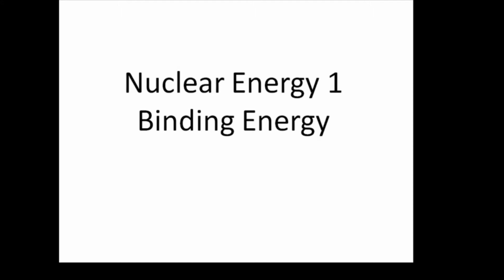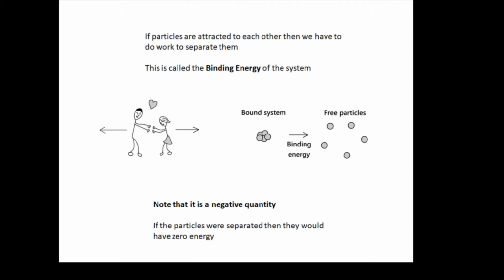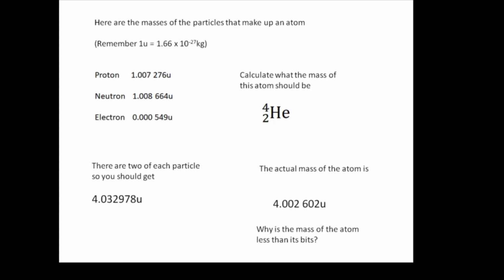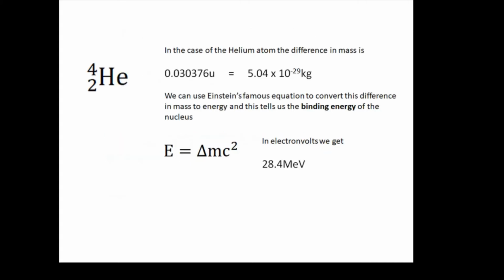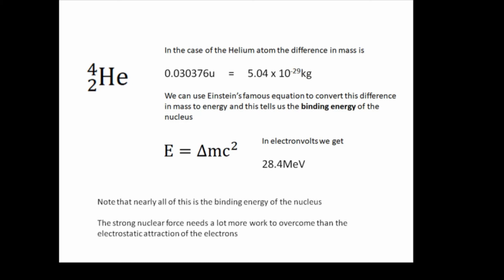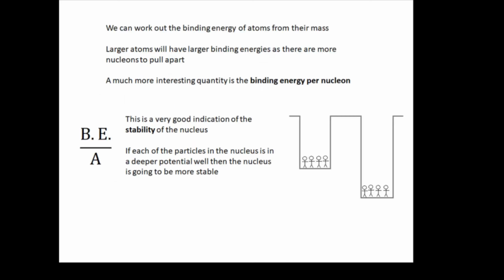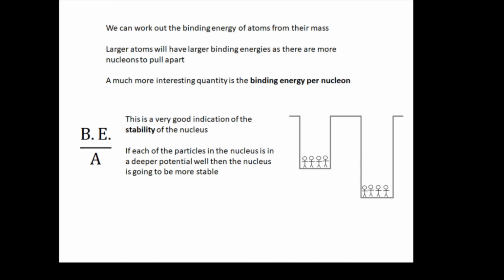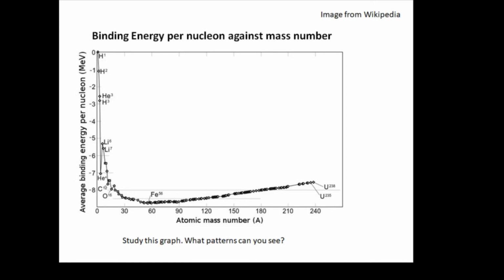Understanding Physics Nuclear Energy 1 Binding Energy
For A level Physics. Binding Energy.

So far I have covered all the year 2 topics:
Special relativity Nuclear and atomic physics Thermal Physics
Best wishes
Dave